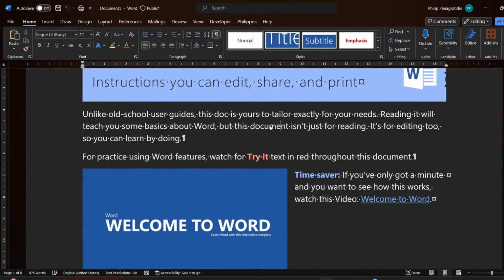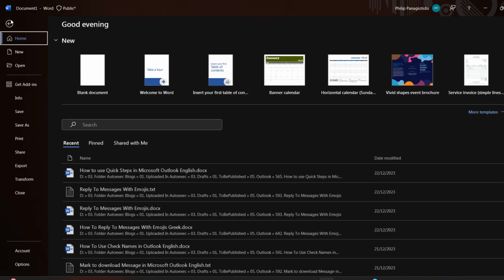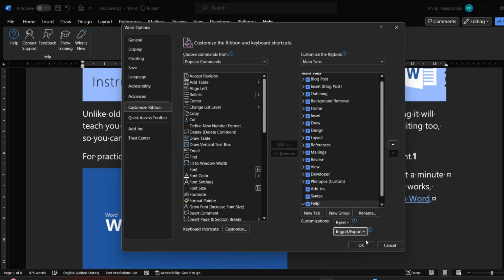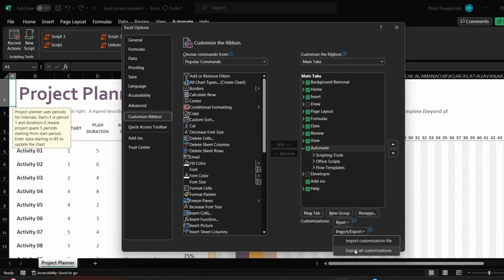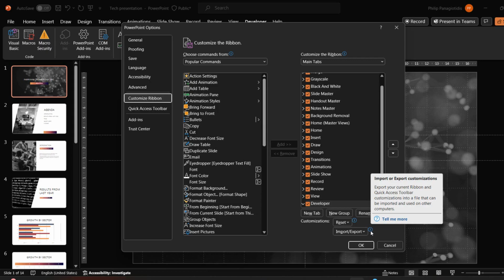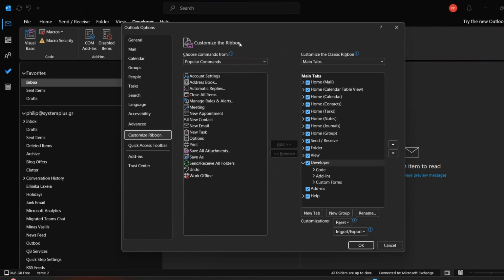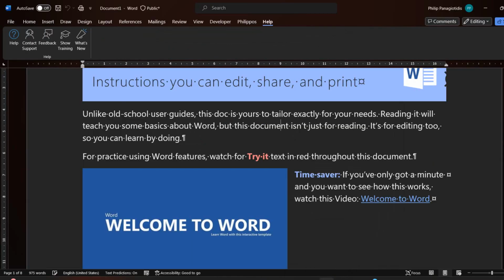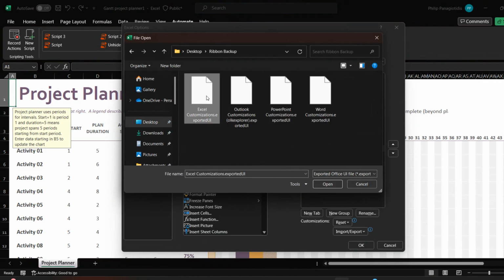🔧Master Microsoft Office: Backup & Restore Your Ribbon Customizations!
In this video, you will learn how to backup and restore your Ribbon customizations in Microsoft Office. This feature allows you to save your personalized Ribbon setup and reuse it on another computer or restore it later.
You will see:
• 🖱️ How to open the File tab and go to Options.
• 📑 How to navigate to Customize Ribbon.
• 🔎 How to use the Import/Export button at the bottom of the window.
• ⚙️ How to select Export all customizations to create a  file.
• 🛠️ How to use Import customization file to restore your Ribbon setup on another Office installation.

⏱️Timestamps:
00:03 Kickoff & Greetings
00:20 What's On The Agenda
00:27 Overview & Insights
01:47 Crafting Steps
09:43 Thank You & Closing

🎵 Credits
Music Theme: Find Your Way Beat — Nana Kwabena
Female Voice: LexPan
Intro Video: F1 Digitals (Pixabay)